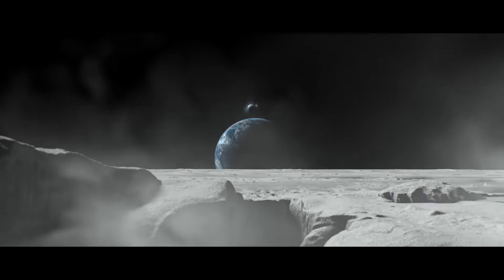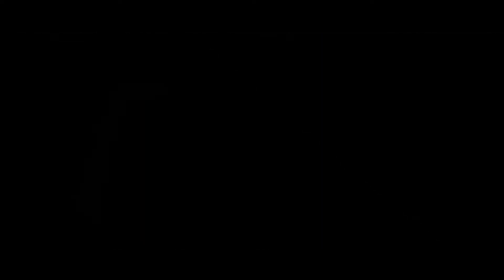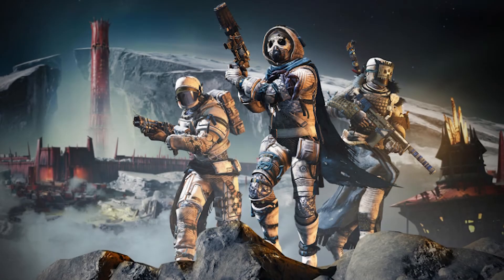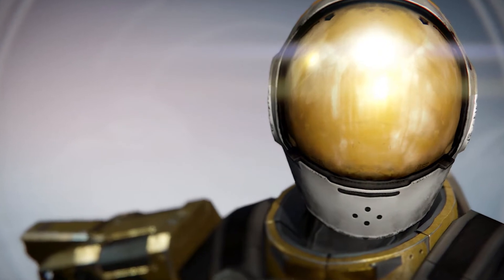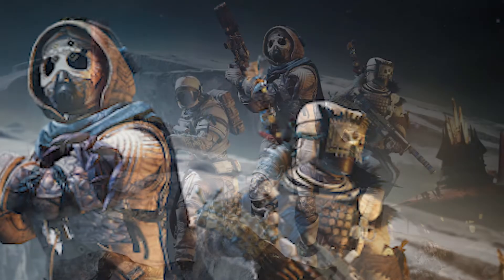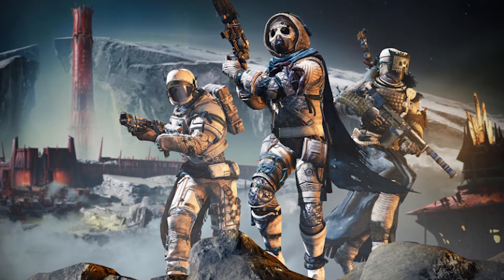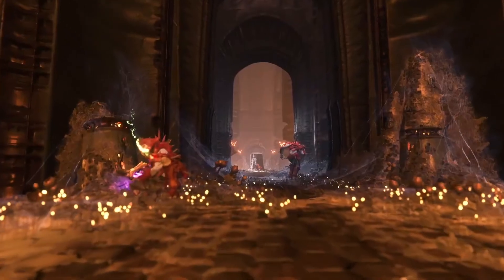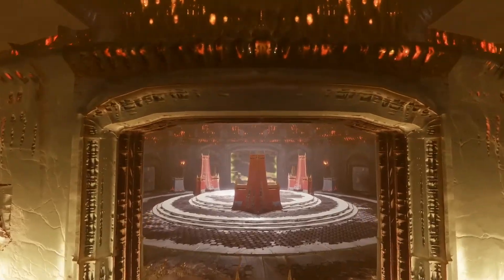Destiny 2 | New Shadowkeep Armor Set | Shadowkeep and New Light Delayed | Loot News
Destiny 2 Shadowkeep expansion armor and the Shadowkeep and New Light delay is what we are talking about today. The new armor set is looking super tasty.

Get all your Legendary Loot News here! No grind or limbs required! If it has loot, we’ll talk about it! Subscribe for Loot News, Loot Fixes, Loot Opinions, and our Where’s The Loot videos that break down all the info out there on upcoming games to find out whether or not they have loot for you to chase! With uploads scheduled for every Monday, Wednesday, and Friday, you’ll be able to get your loot addiction quenched with us! Join today!

Follow me on these sites for EVEN MORE LOOT!